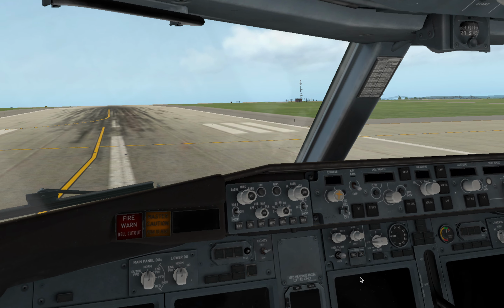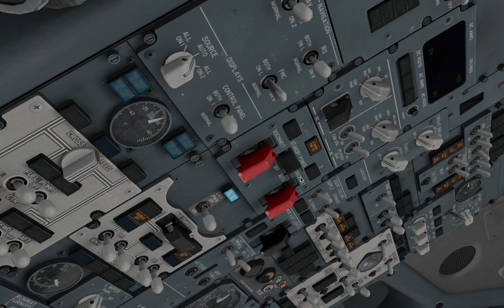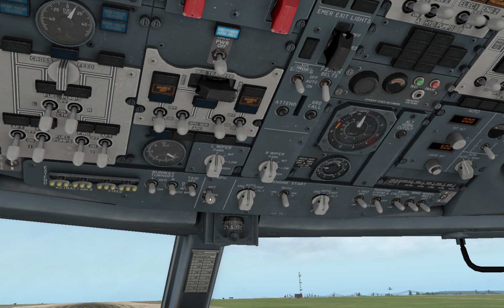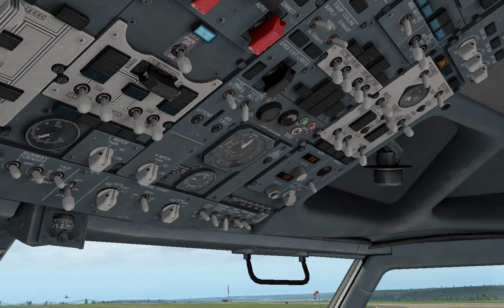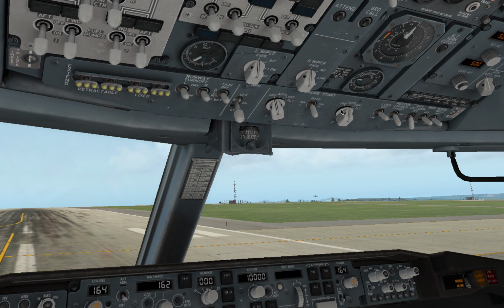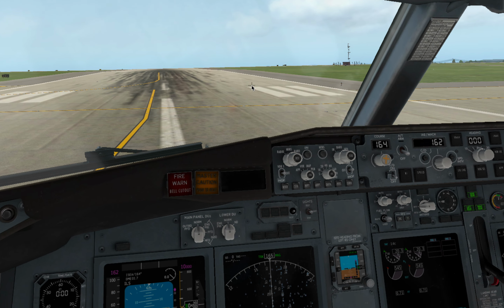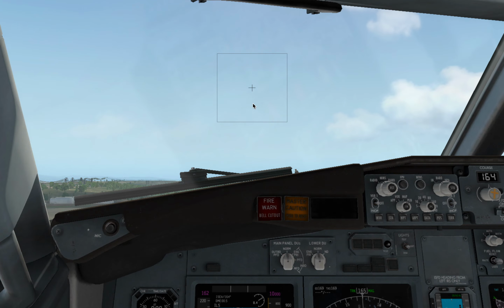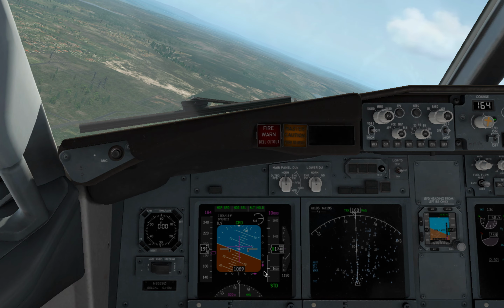How to cold start a 737-800 in xplane 11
how to cold start the laminar 737-800 from laminar